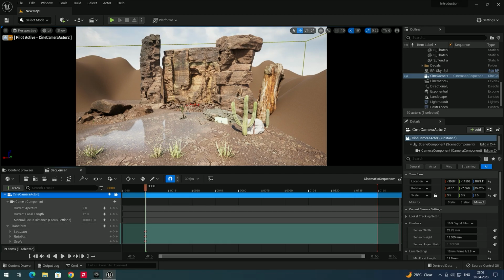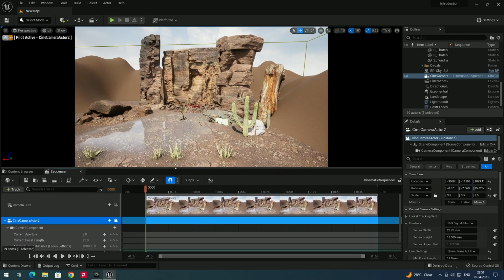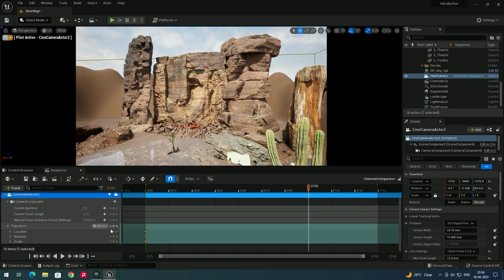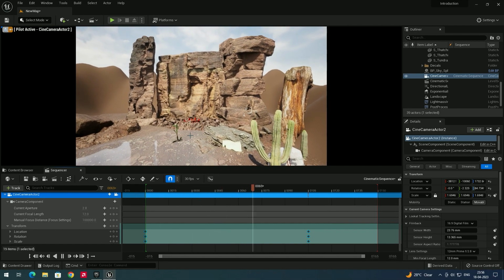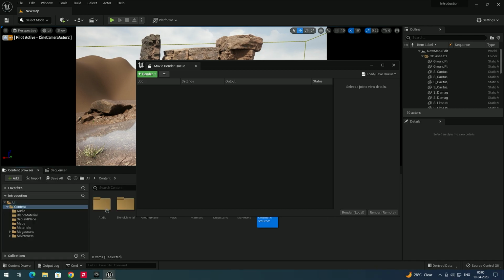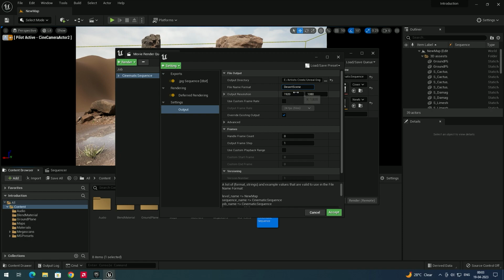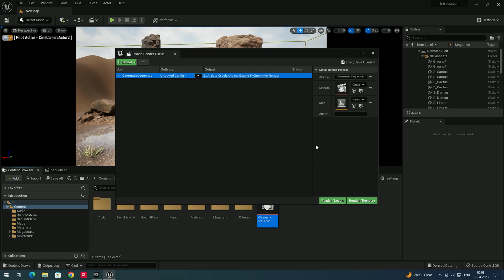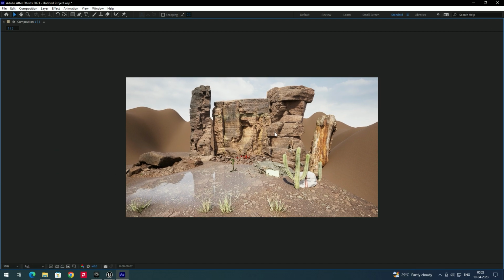Lesson 24 | Unreal Engine 5 | Creating cinematic camera animation and render output | English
This video explains how to create a cinematic camera animation in unreal engine 5 using sequencer